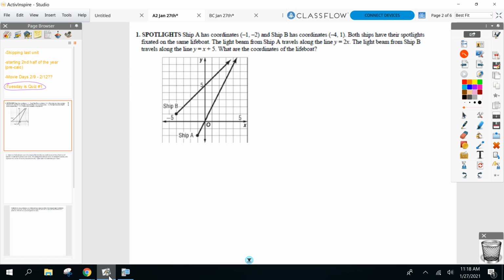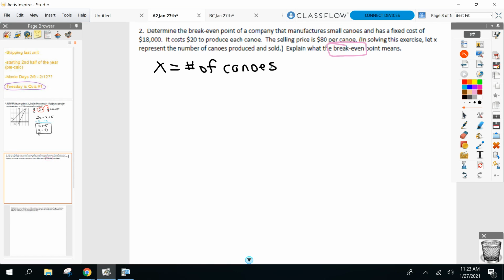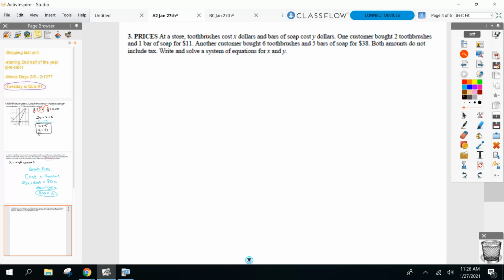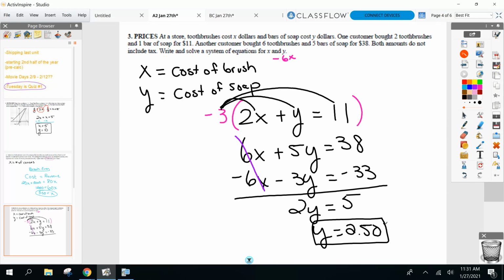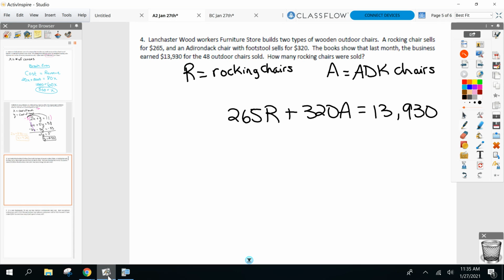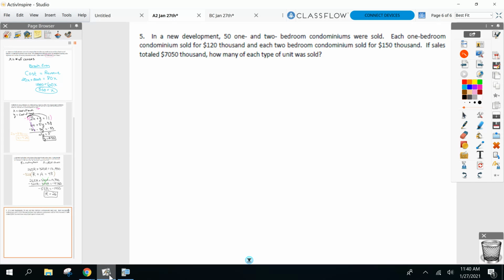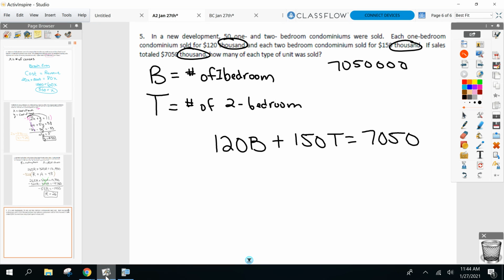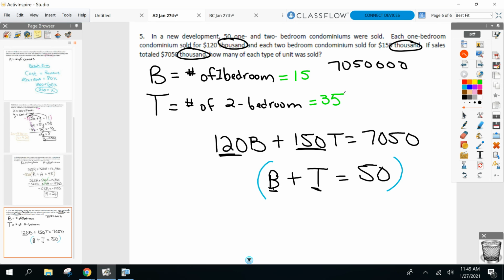A2B Jan 27th - Unit 6 - System of Equation Word Problems